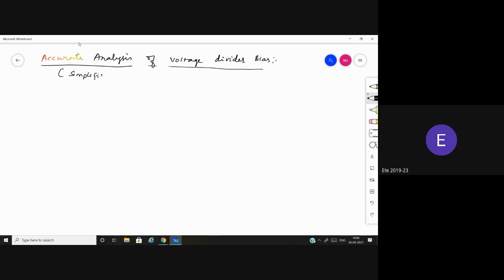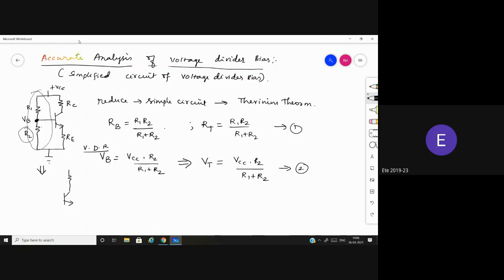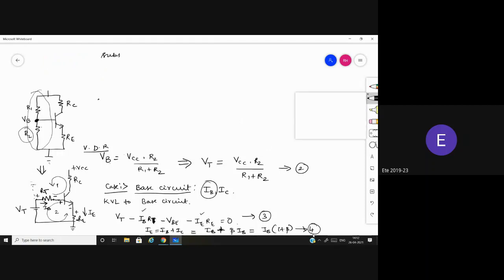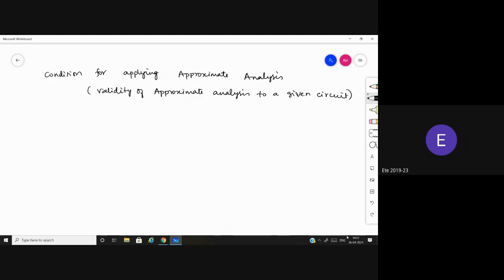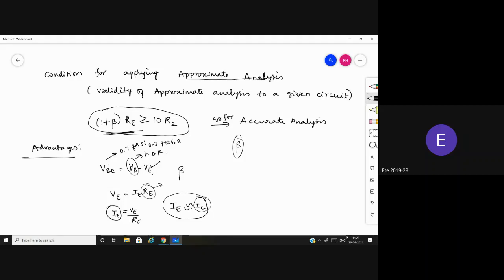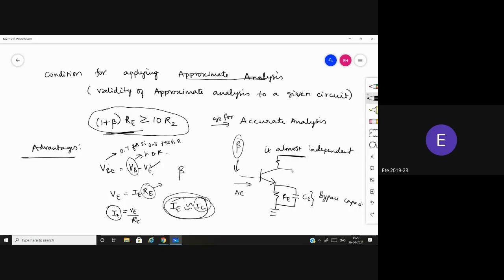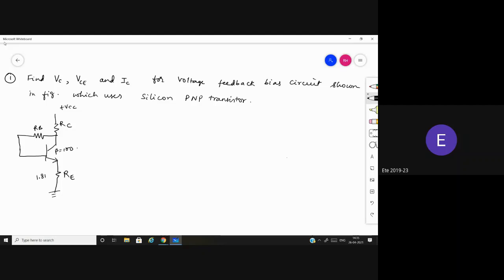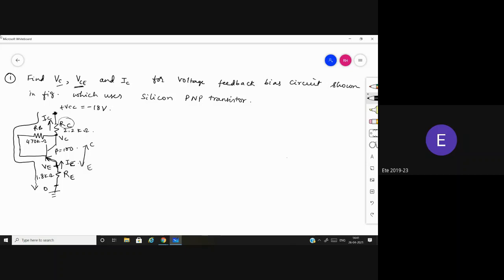Analog Circuits Class 5 by Prof Raghunandan G H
Accurate Analysis of Voltage Divider Bias is discussed in this session